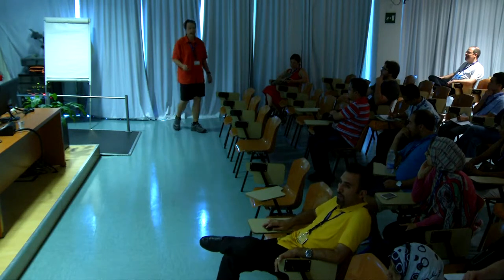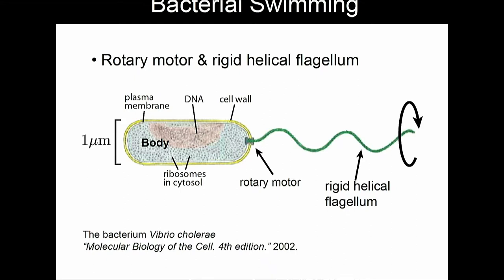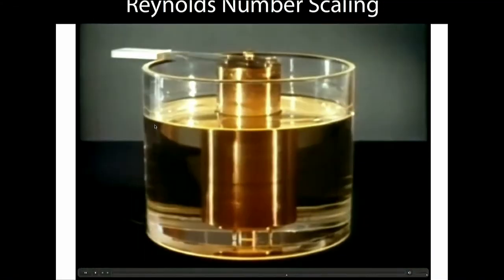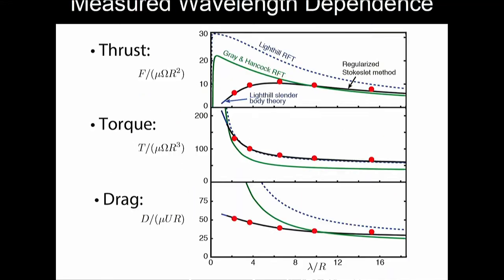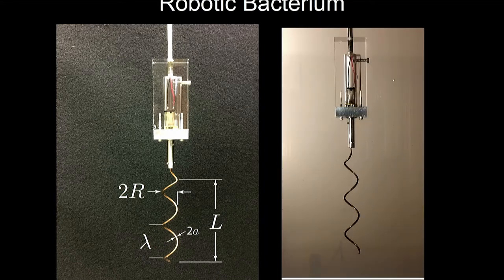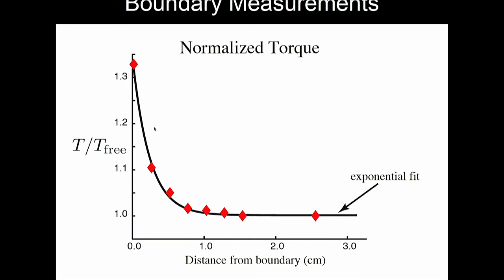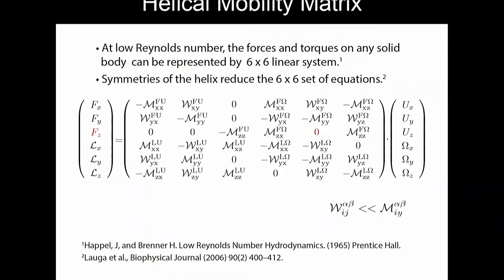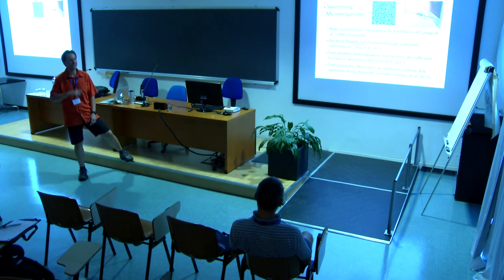Fluid Instabilities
Speaker: B. Rodenborn (Centre College, USA)
Hands-on Research in Complex Systems School | (smr 3137)
2017_08_03-14_00-smr3137